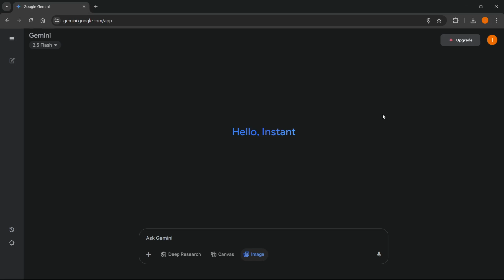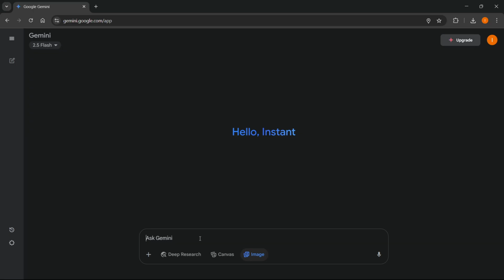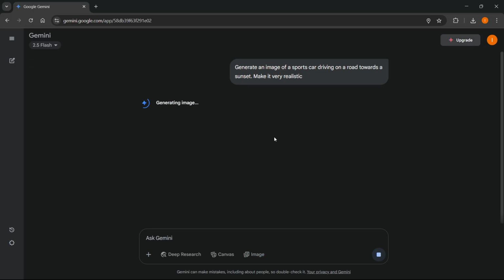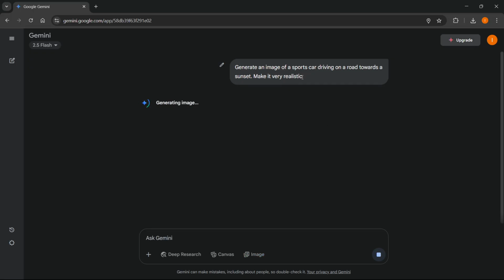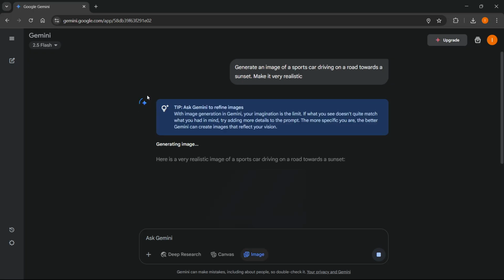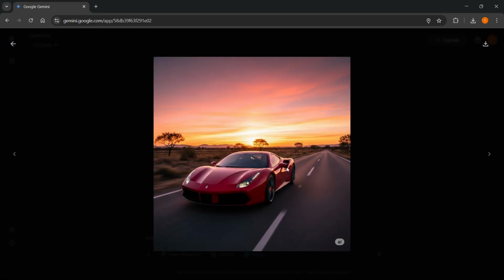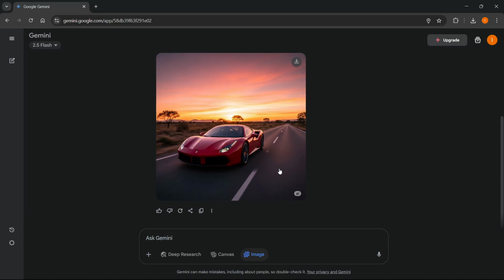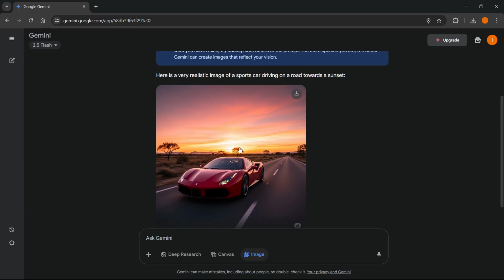How To CREATE IMAGES Using Gemini (QUICK & EASY) 2026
In this video, I'll show you how to create images using Gemini. This is a full guide on how to generate AI images with Google Gemini in 2026.

If you've been trying to make images with Gemini, this is the video you need to see!